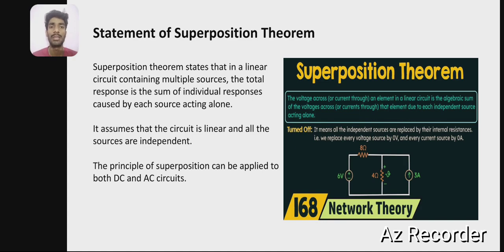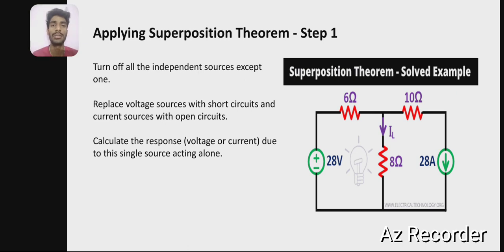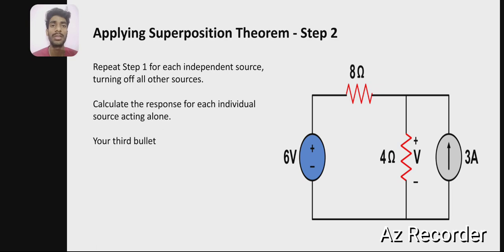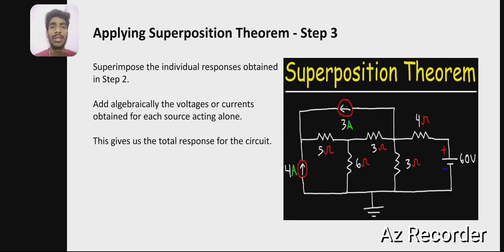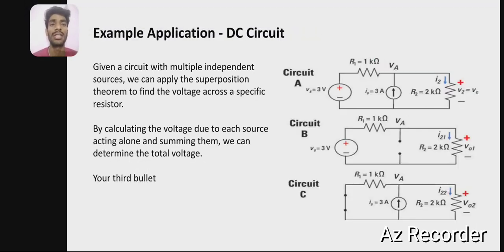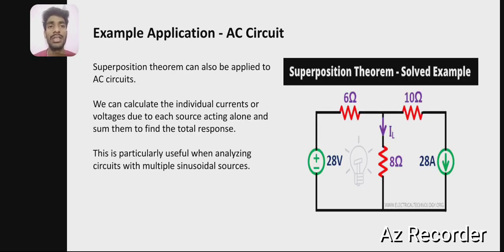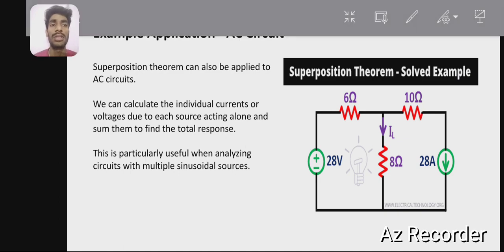29 January 2024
NETWORK ANALYSIS (Superposition theorem)